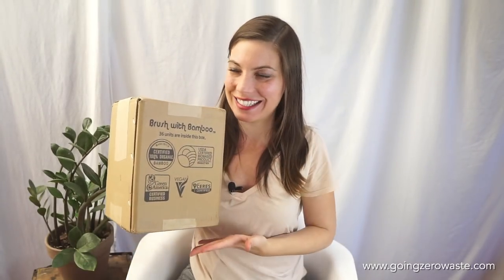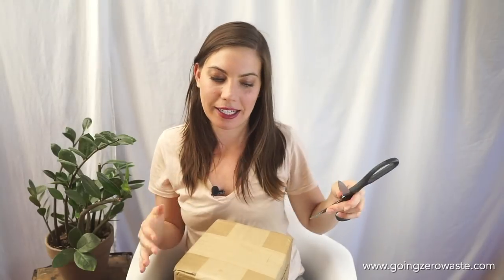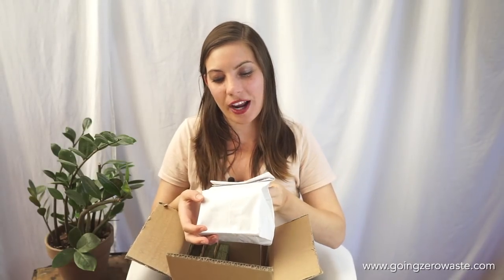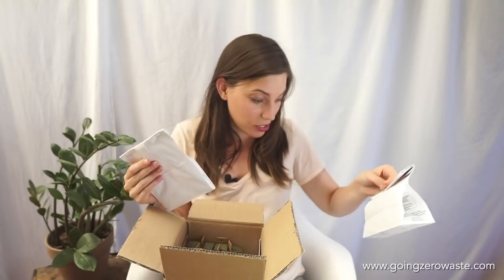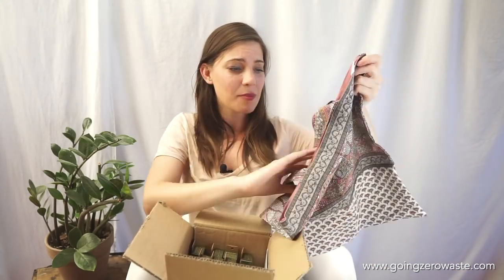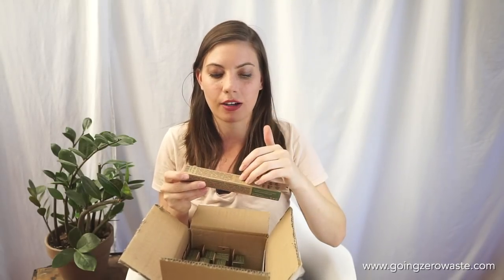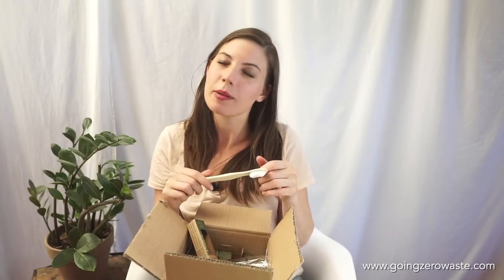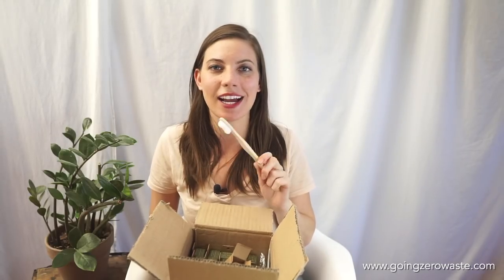Brush with Bamboo Unboxing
Full blog post:

You can get more zero waste tips by following any of my other channels. I share different content on each one!